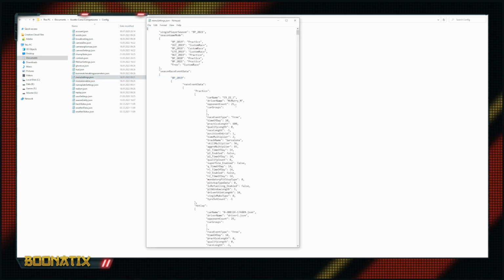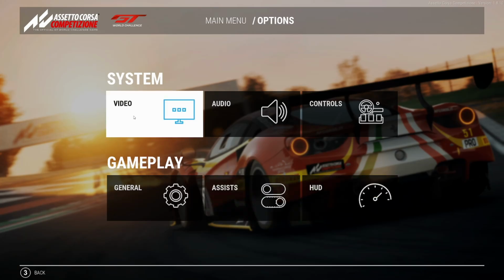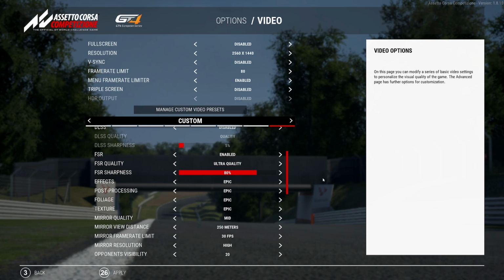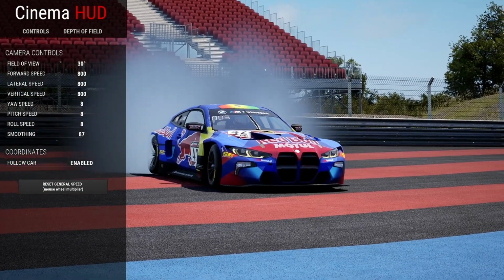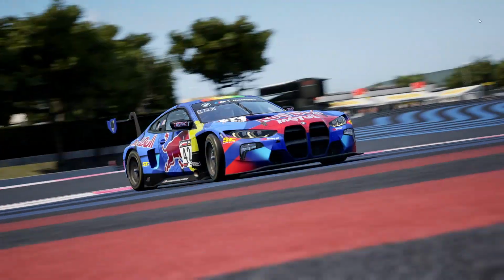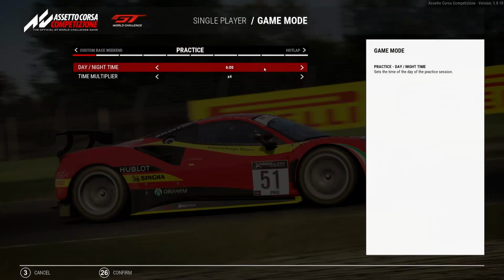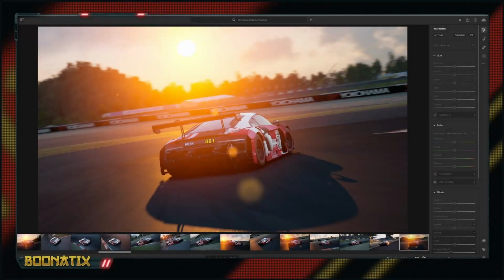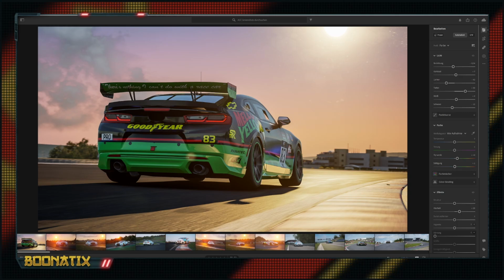How to make the best screenshots in Assetto Corsa Competizione Patch 1.8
In this Tutorial I will guide you through the best settings for the new Cinema HUD in Assetto Corsa Competizione Patch 1.8 to create the most realistic screenshots!

00:00 Intro
00:39 Important Before You Start
02:44 ACC Video Settings
05:09 Cinema HUD & Replay Settings
09:09 Be Creative & Experiment
10:19 Creating The Best Replay
11:55 Post Processing
14:45 Ending

📣 Experience the Boonatix Community 📣

📣 Support Boonatix 📣

📣 My Partners 📣

The best custom HUD for ACC.

Amazing Setup Packages & Coaching.

When you need an amazing custom livery for your racing team.

Beginner-friendly Multiclass ACC Racing League.

📣 My Sim Rig Setup 📣

✨ Wheel Base: Fanatec CSL DD
✨ Steering Wheel: Fanatec McLaren GT3 V2
✨ Pedals: Fanatec ClubSport Pedals V3
✨ Rig: Motedis
✨ Gloves: Sparco Karting - DE | UK
✨ RGB Floor Lamp - DE | UK
✨ Mic: Rode NTUSB - DE | UK